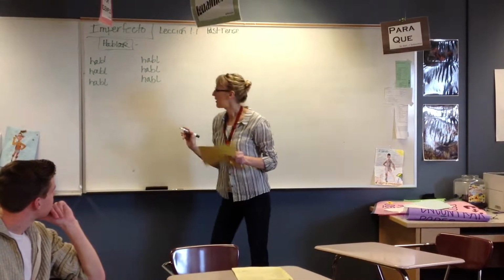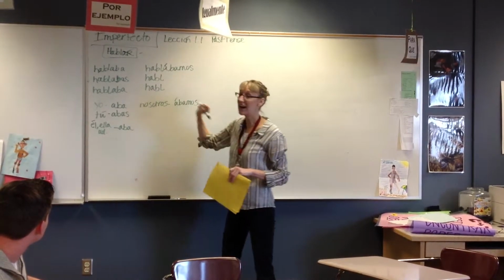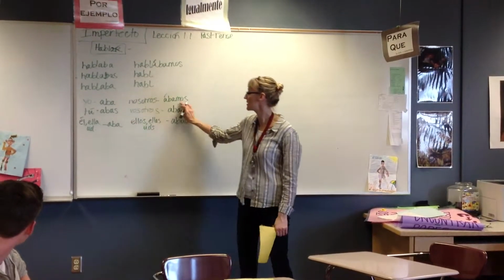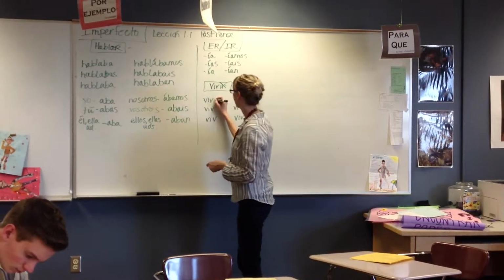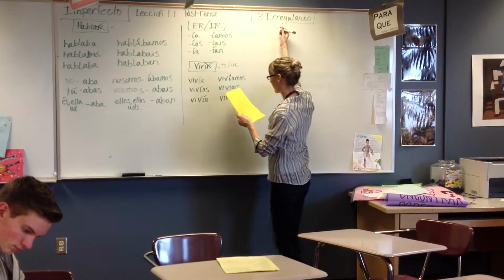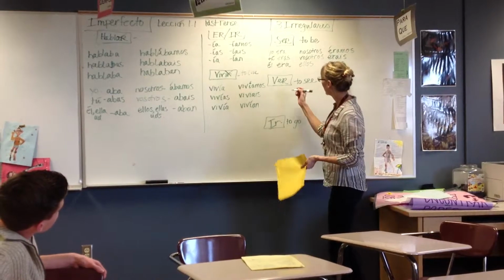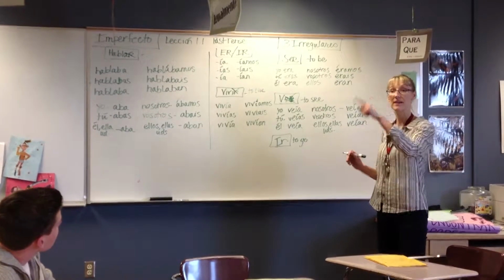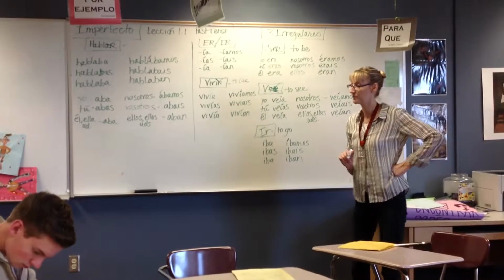Descubre II 1.1 El Imperfecto Profesora Ruddock Cheney High School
This lesson introduces for the first time the conjugation of the imperfect tense. Lesson by Profesora Ruddock Cheney High School